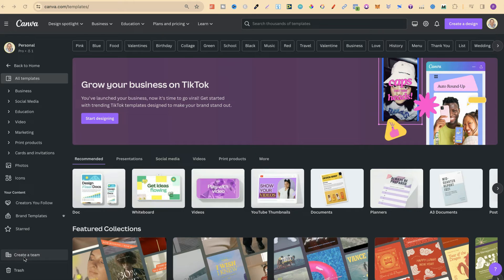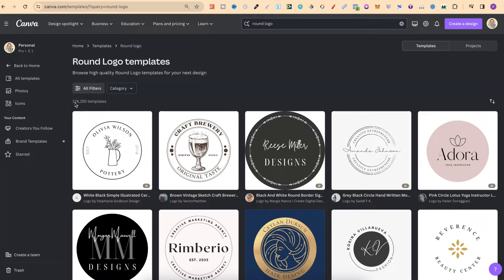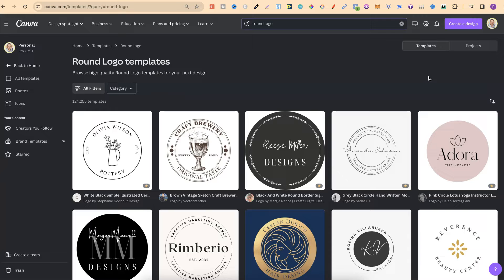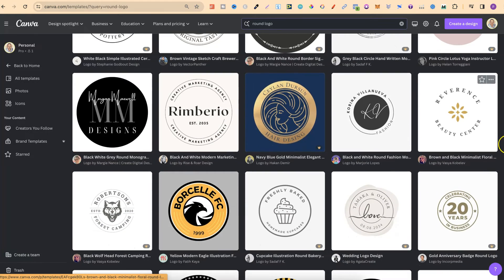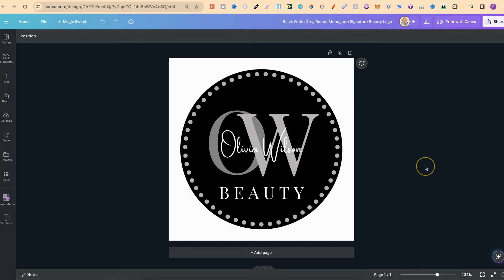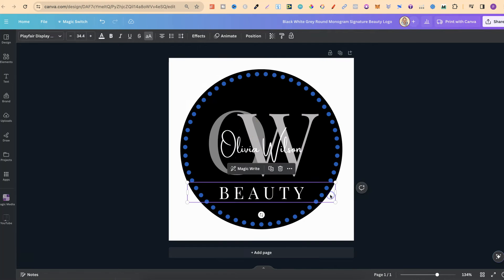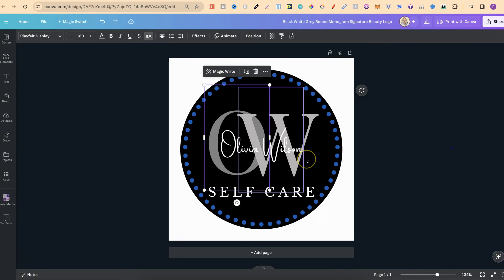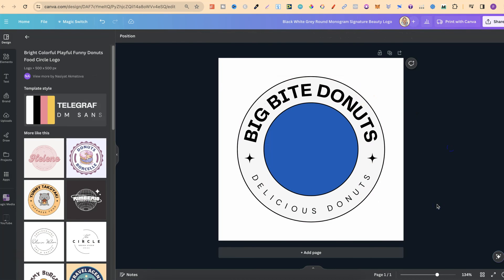How to Make a Round Logo in Canva